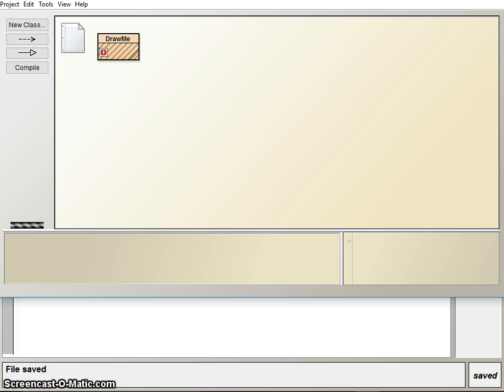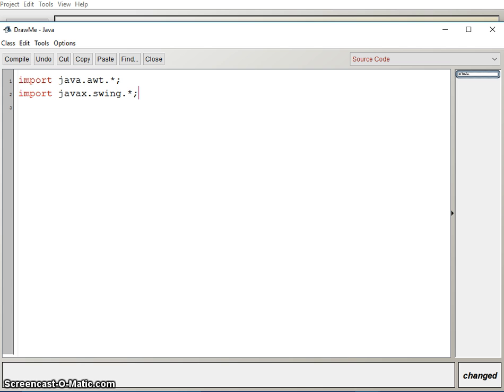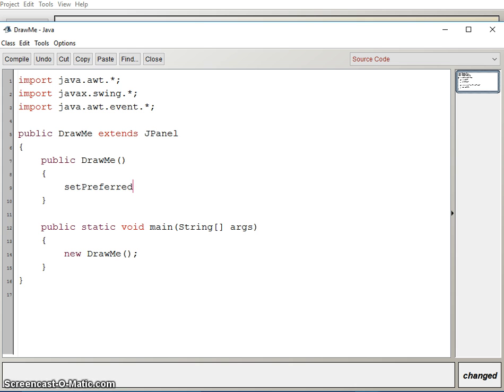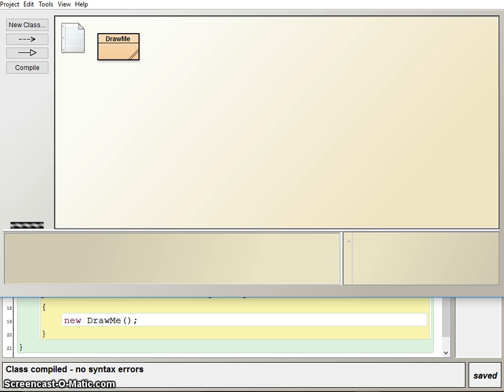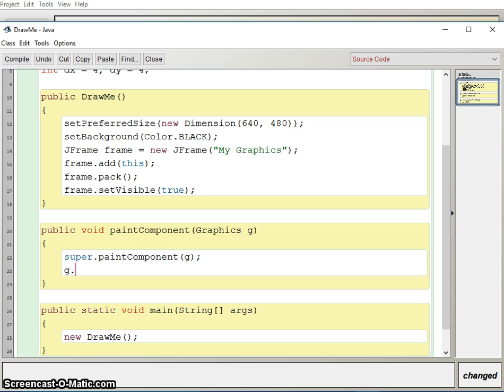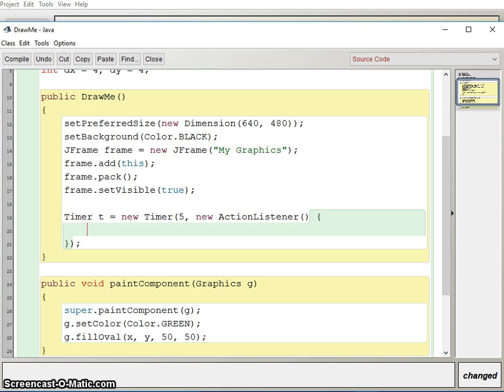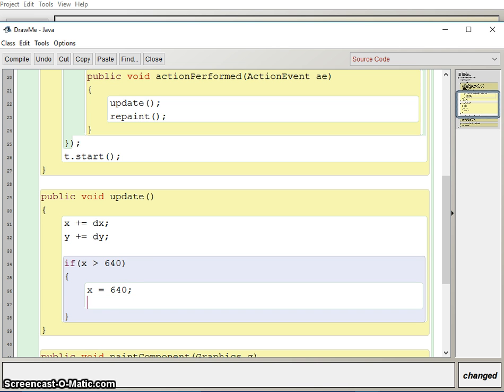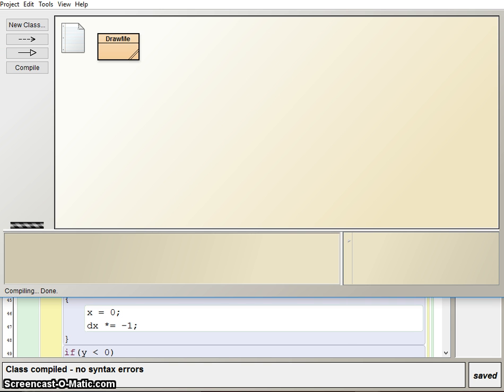Learn 2 Code E2.JAVA Creating a Graphics Window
Learn how to create a simple animated graphic window in Java